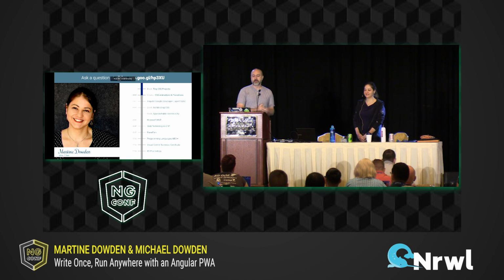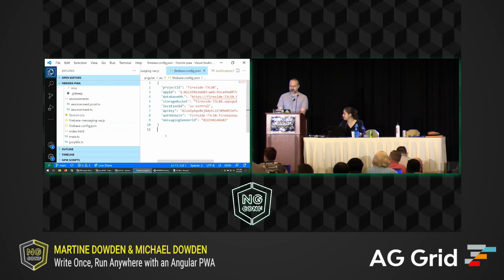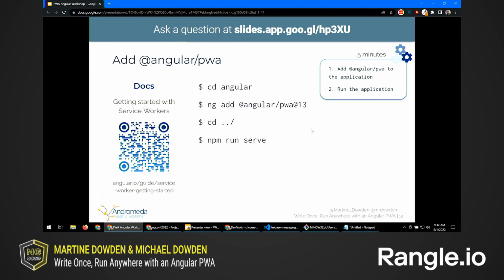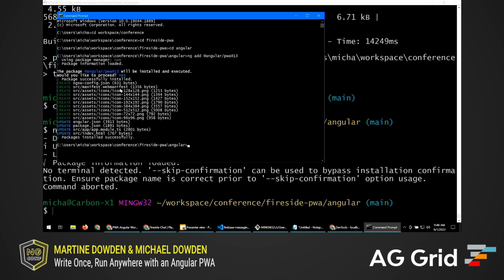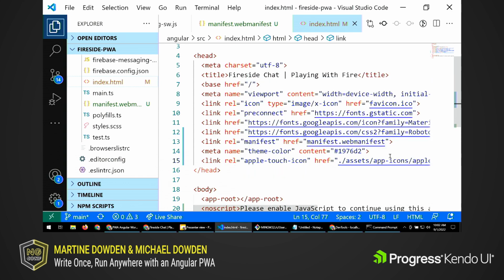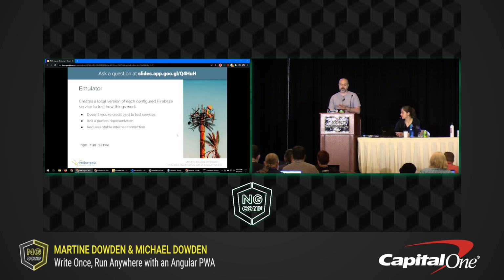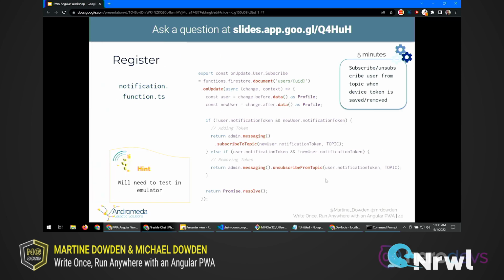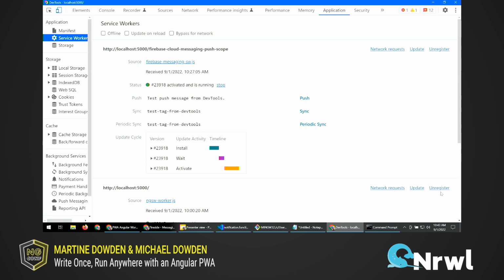Write once, run anywhere with an angular PWA | Michael Dowden & Maritine Dowden | ng-conf 2022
For almost as long as we have had computers there has been a dream of writing applications one time and running them on a wide range of consumer devices. Thanks to the web, this dream is more realistic than ever through the use of Progressive Web Applications, or PWAs. In this workshop we’ll expand on your existing knowledge of Angular development to help you build and deploy a Progressive Web Application that can be installed on desktop and mobile devices. You’ll learn how to configure your app as a PWA, including cross-device styling. And we’ll use Firebase to add push notifications and deploy the app to the public.